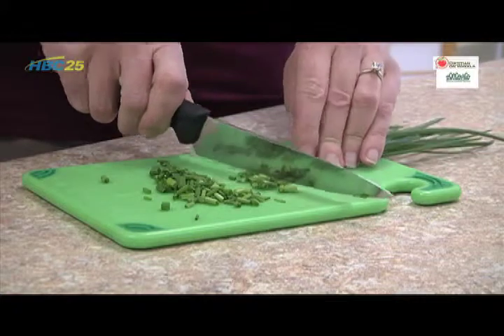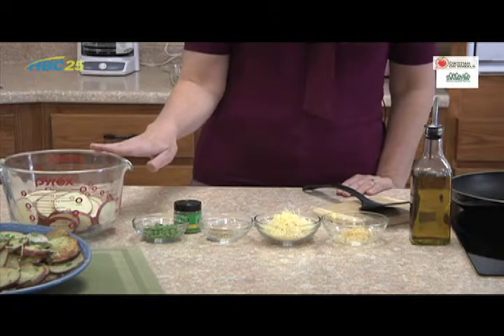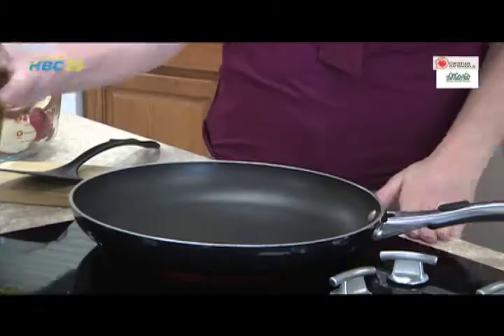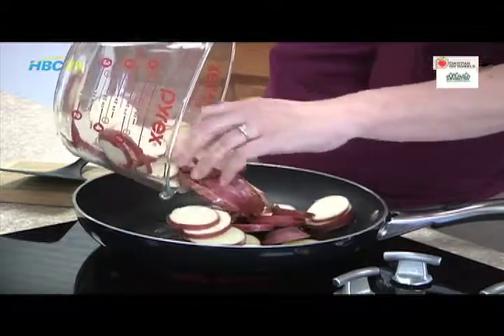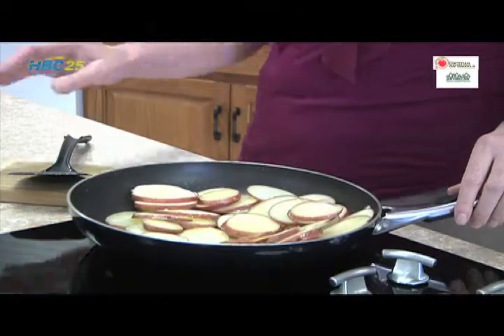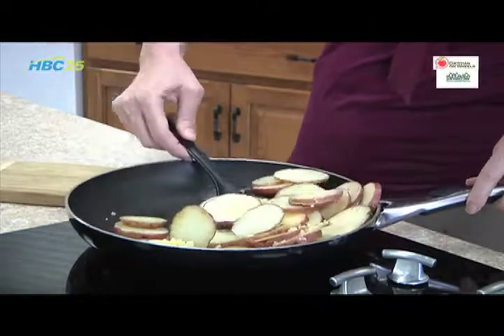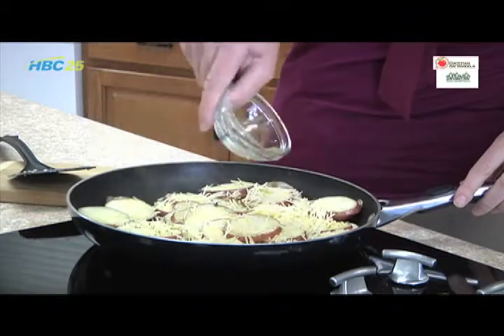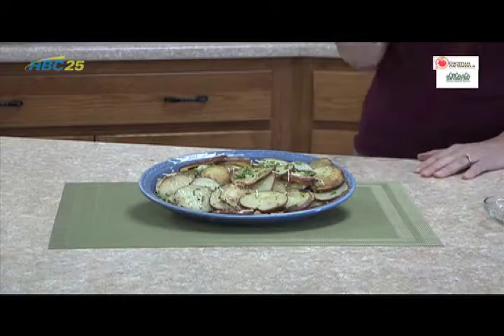(5-19-14) A Nutritious Dish: Parmesan Red Potato recipe